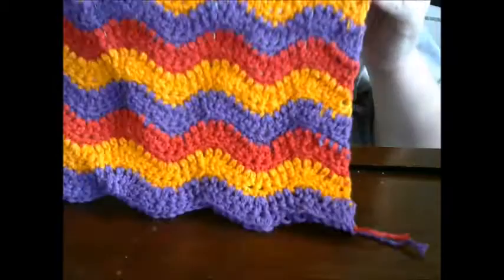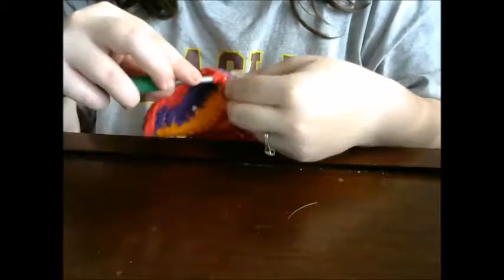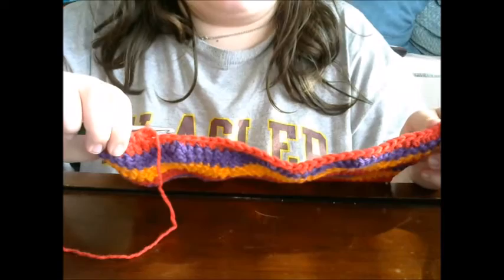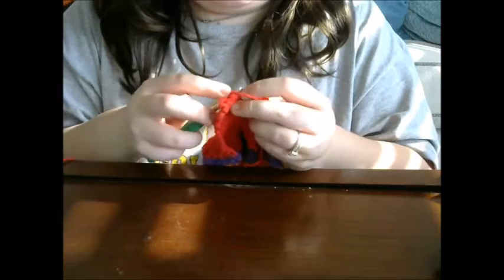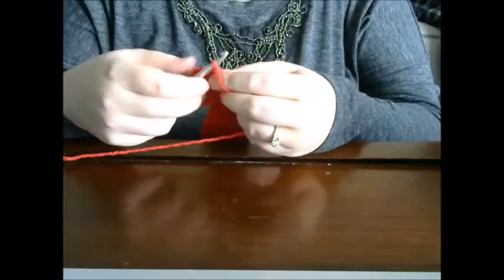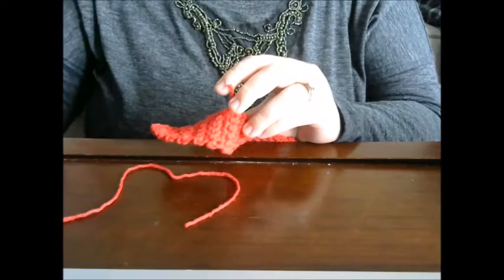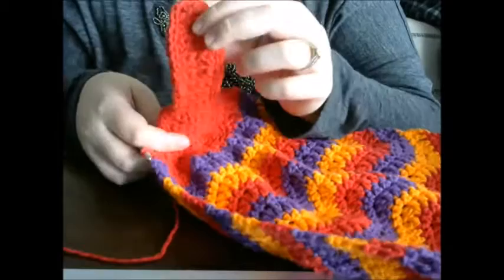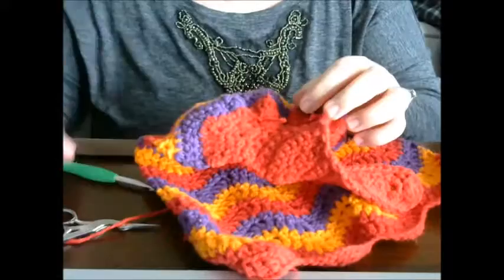Chevron Kitchen Dish Towel CROCHET-A-LONG Part 2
Yarn used: Sugar & Cream in Red, Hot Orange and Grape
Hook: Clover 5.5. mm